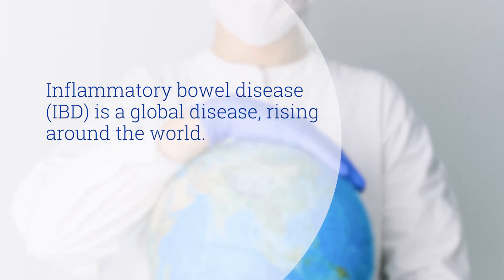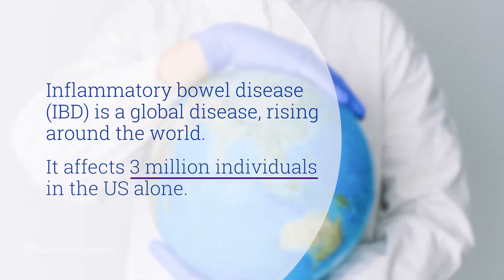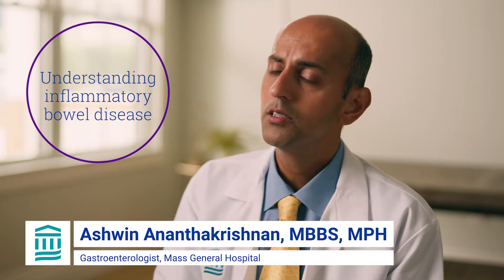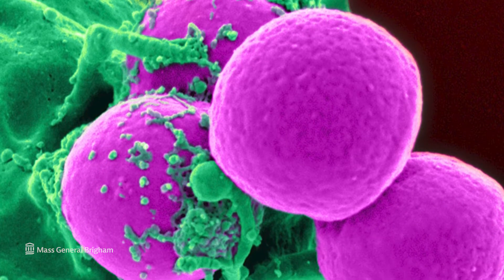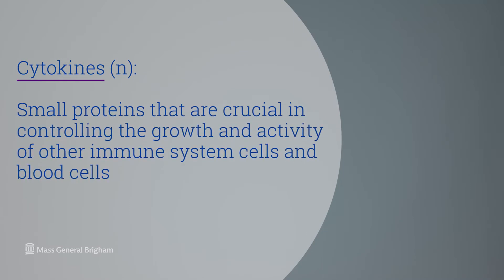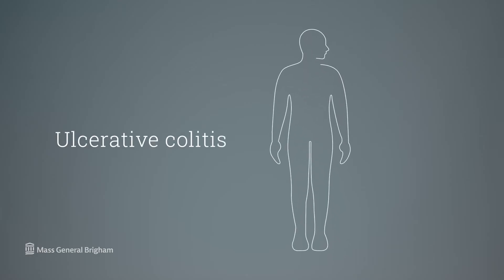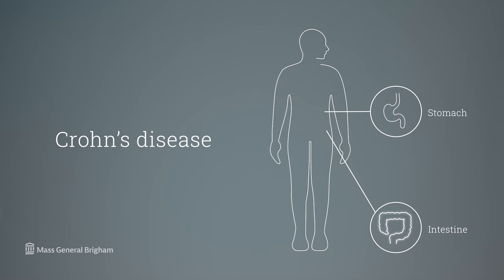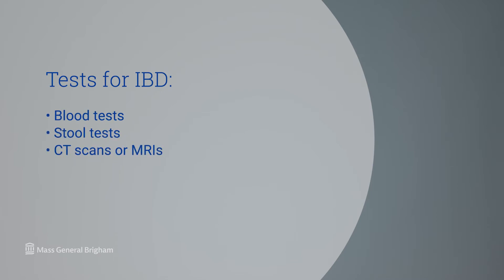Inflammatory Bowel Disease (IBD): Diagnosis, Treatment Advancements, and More | Mass General Brigham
What is inflammatory bowel disease (IBD)? What is the difference between ulcerative colitis and Crohn’s disease? How is IBD diagnosed? Ashwin Ananthakrishnan, M.B.B.S., M.P.H., Gastroenterologist, Massachusetts General Hospital, explains how diet and lifestyle changes, in conjunction with other treatment options, can help treat IBD, and how today’s research is leading to advances for future treatments.

0:00 - Intro
0:10- What is IBD?
1:15 - Ulcerative colitis VS. Crohn's
1:31- Diagnosis
1:58 - Treatment
3:37 - Diet & lifestyle
4:44 - Today's Advancements